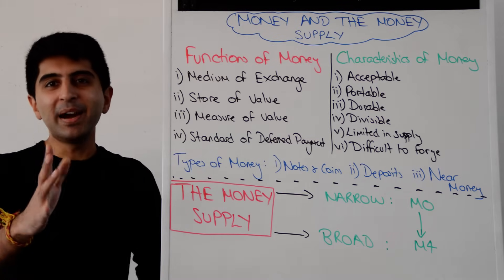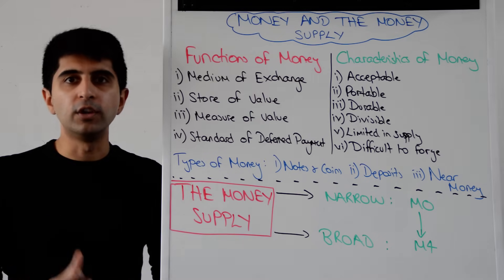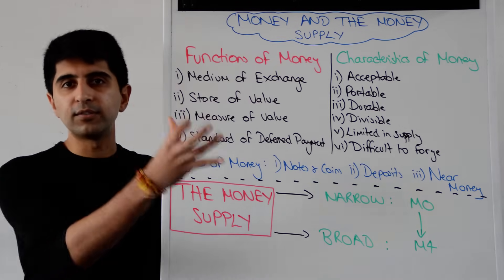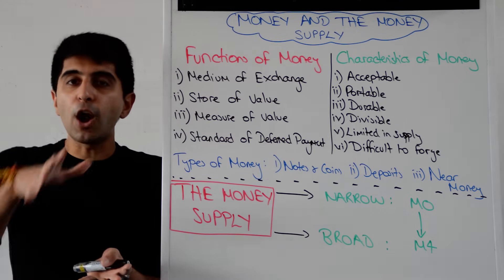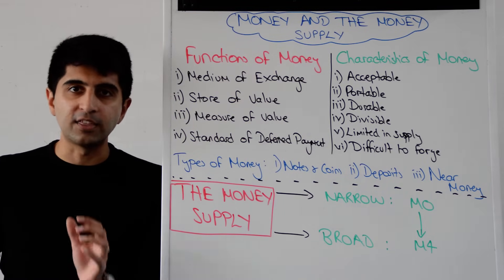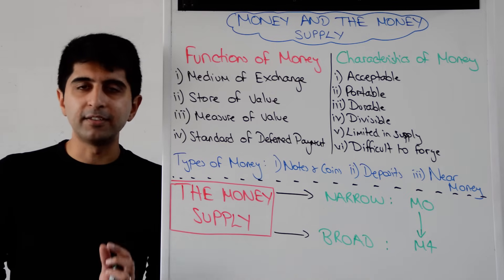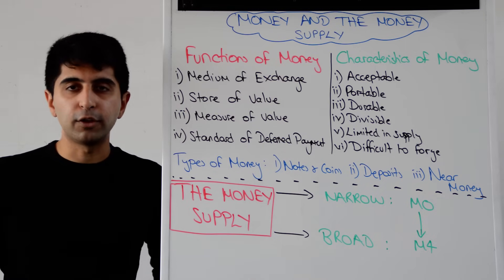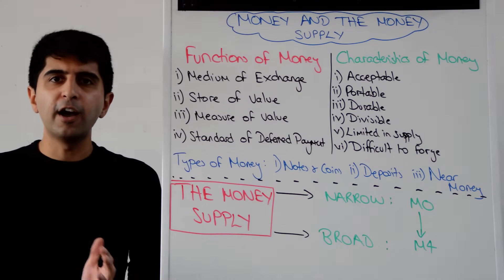Money and the Money Supply - M0 & M4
Money and the Money Supply - M0 & M4. A video covering Money and the Money Supply - M0 & M4. Narrow and Broad ways of measuring the money supply